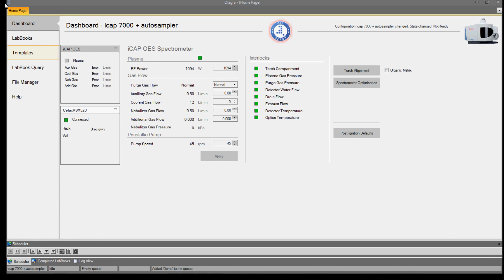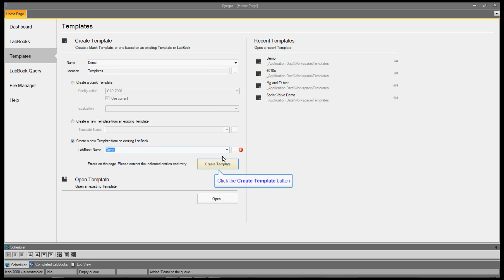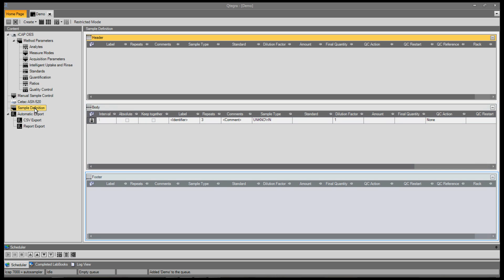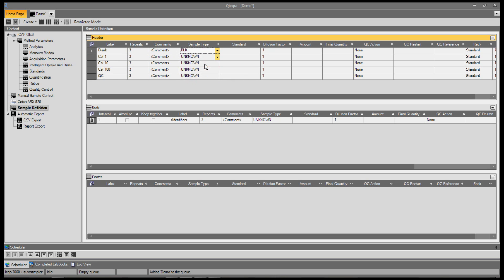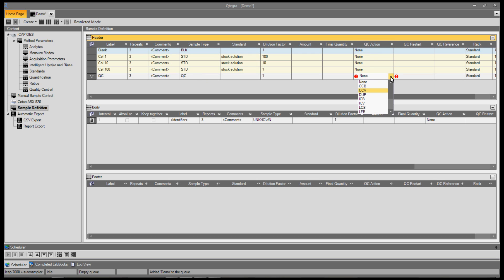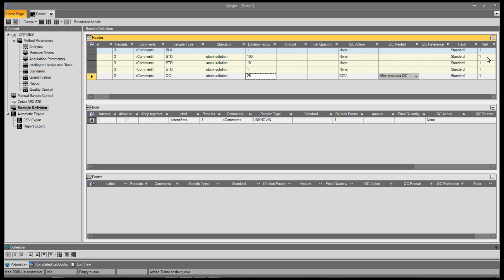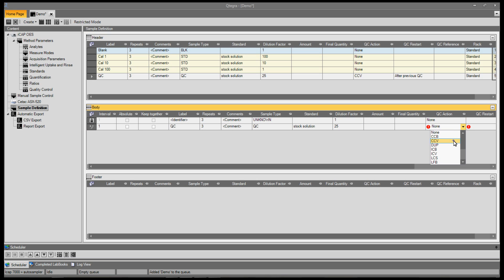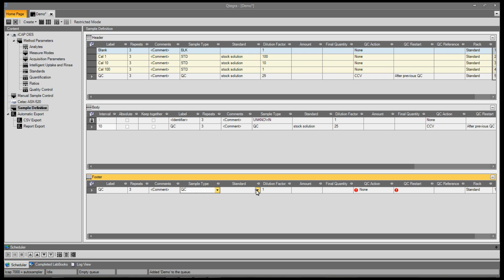Qtegra for ICP-OES #06: How to create a Template from and existing LabBook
Qtegra for iCAP 6000/7000 how to #06: How to create a Template from an existing LabBook in the Thermo Scientific™ Qtegra™ Intelligent Scientific Data Solution™ (ISDS)